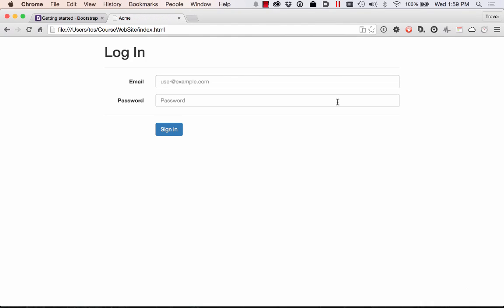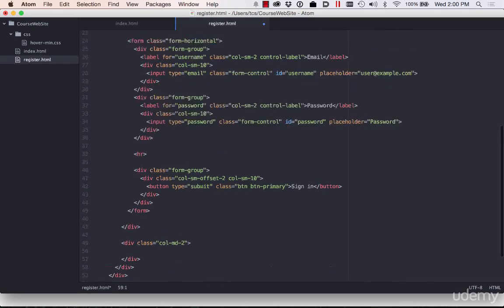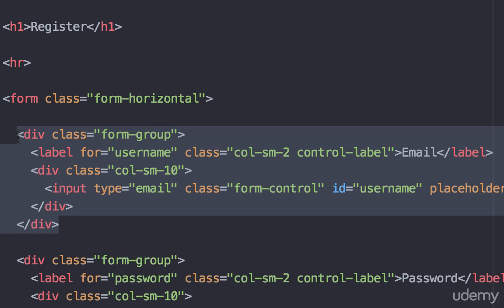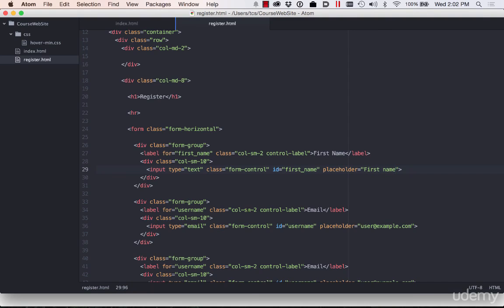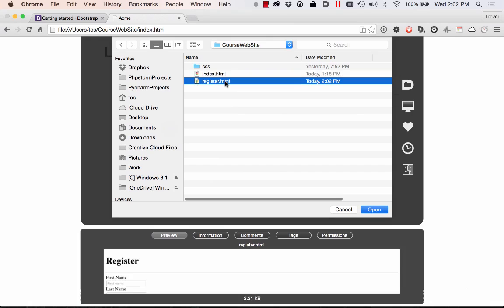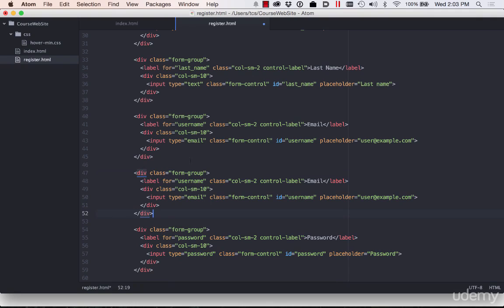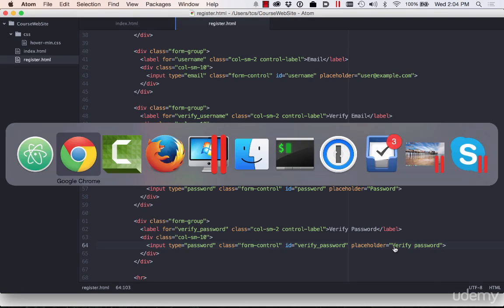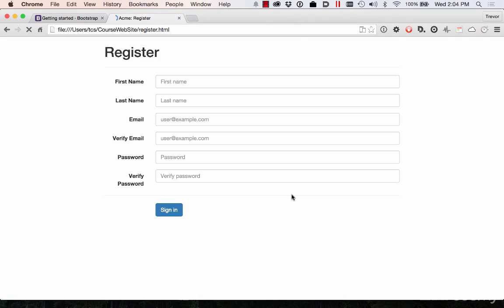Build Twiiter Bootstrap Registration Page For Dummies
This video show you how to build registration page on Twitter Bootstrap easily